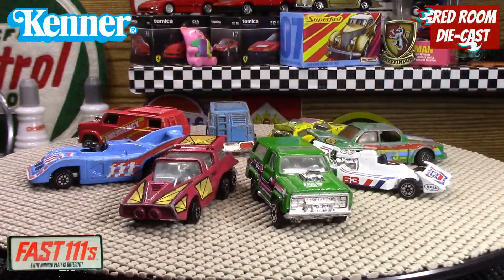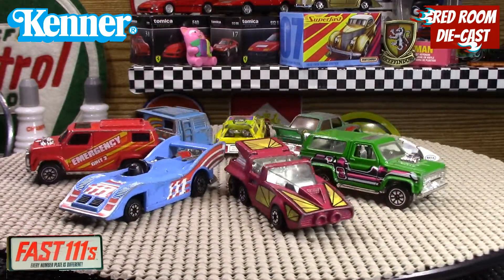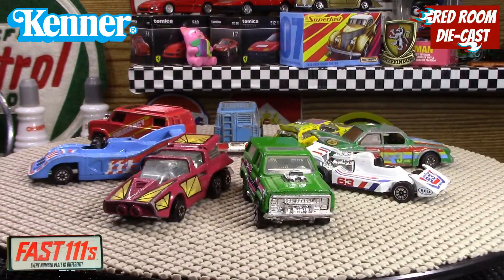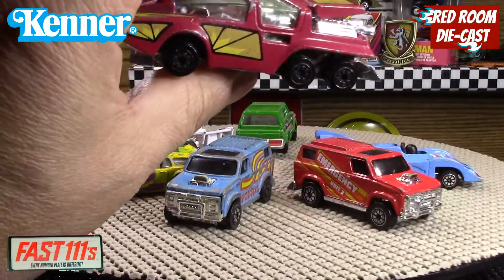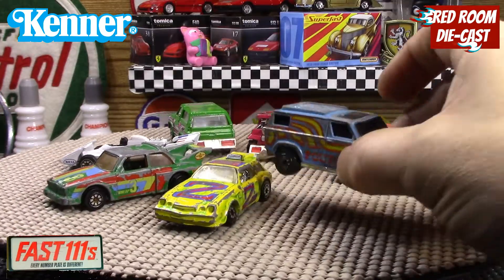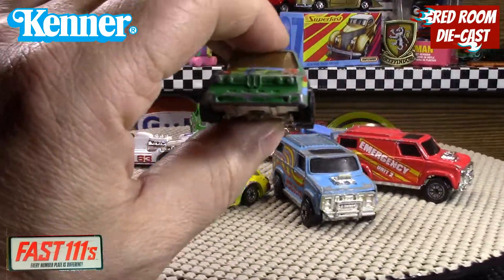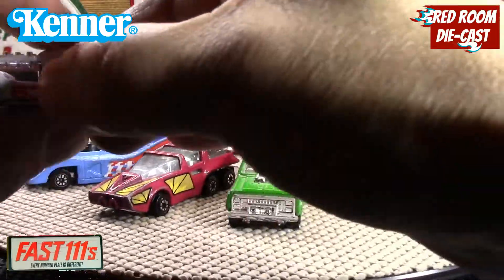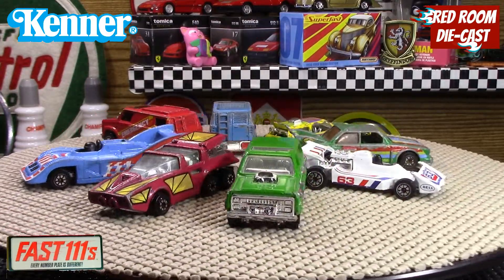FAST 111's - By KENNER